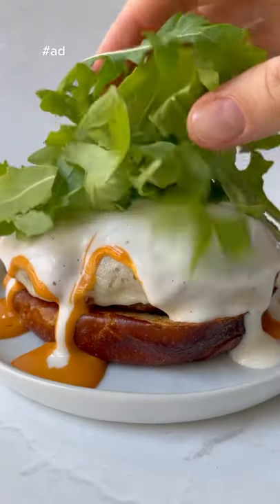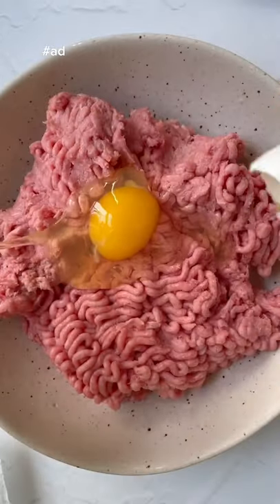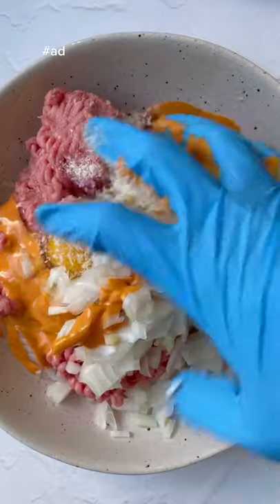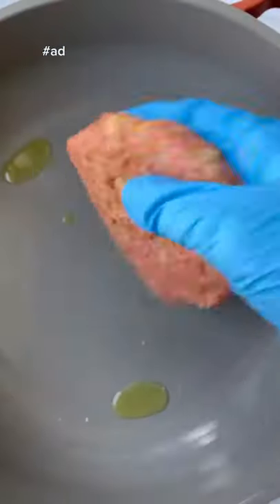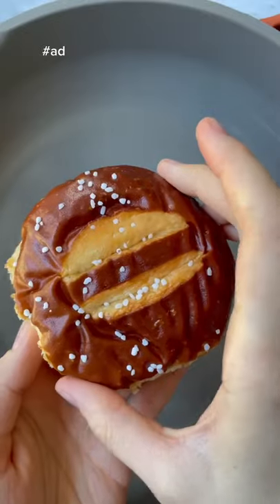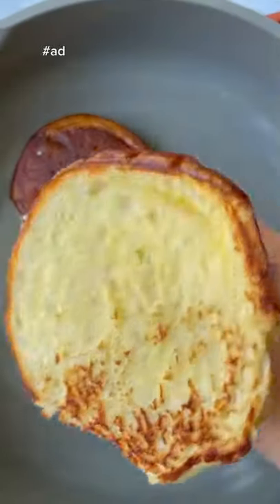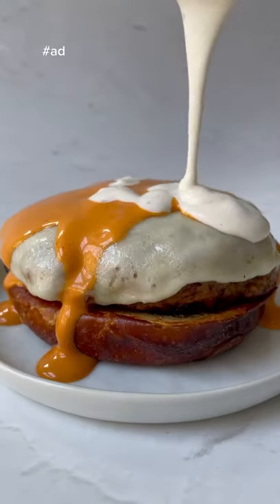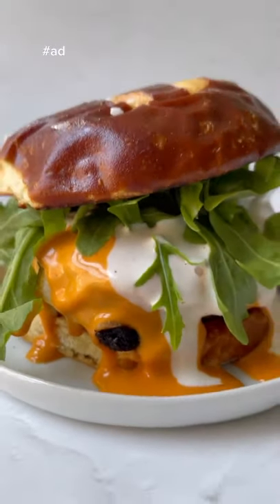😃🤤🤩ad this game day sandwich using the all new pretzel buns is a touchdown!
ad this game day sandwich using the all new @officialkingshawaiian pretzel buns is a touchdown!

Amazon